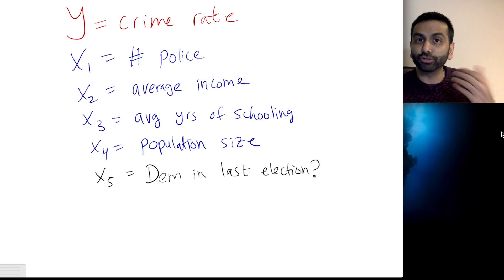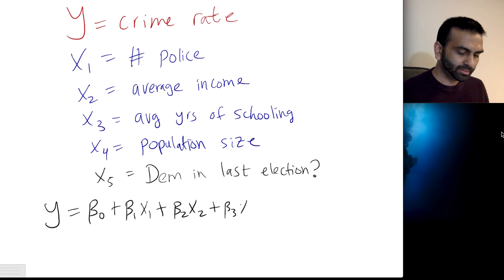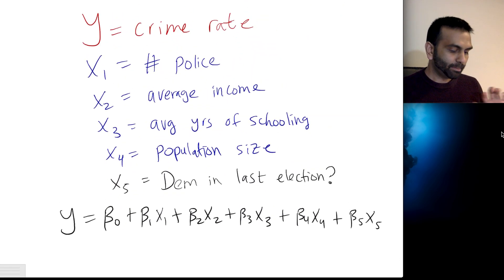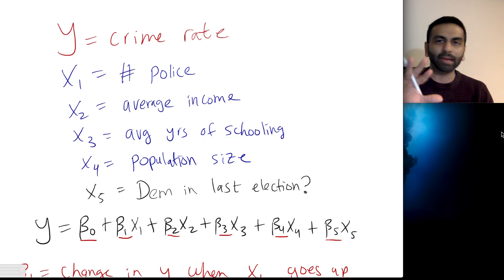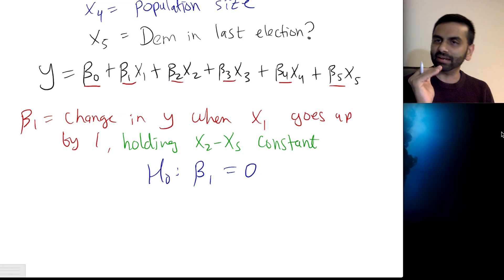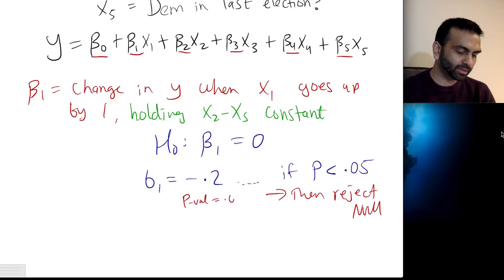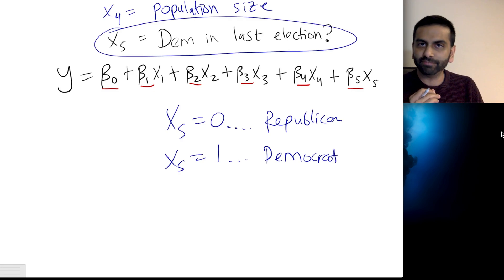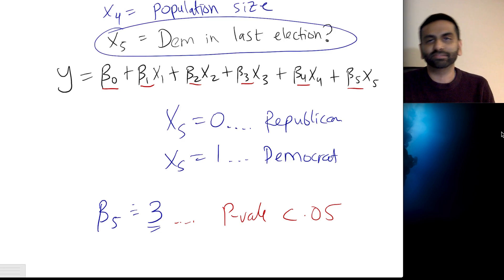Regression Analysis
Rohen Shah explains multiple regression, including how to interpret coefficients.